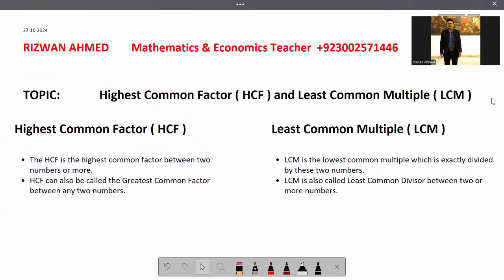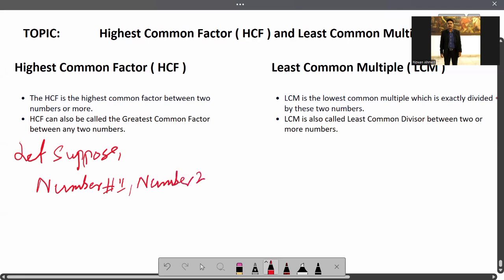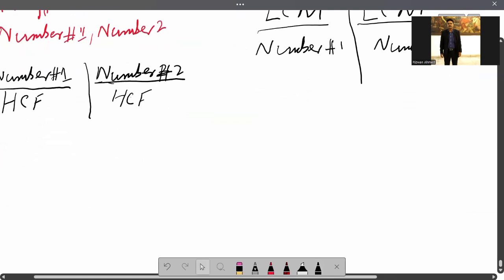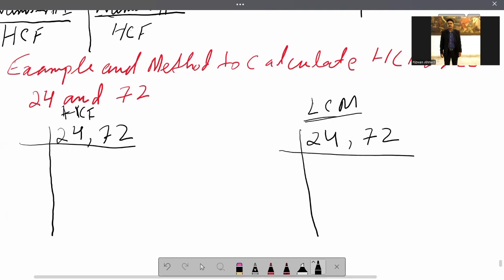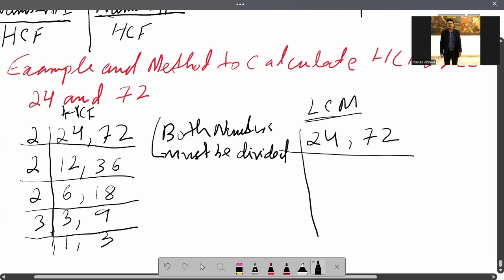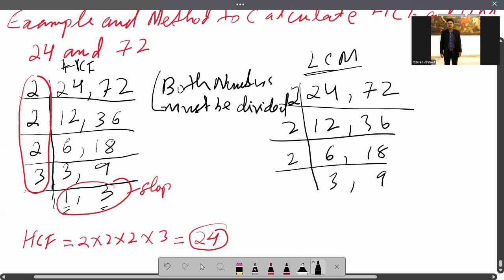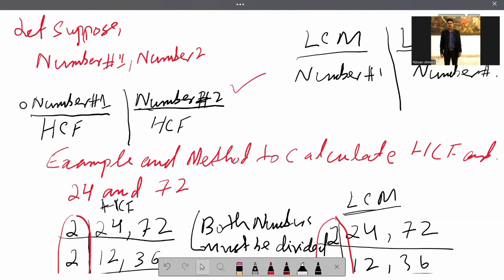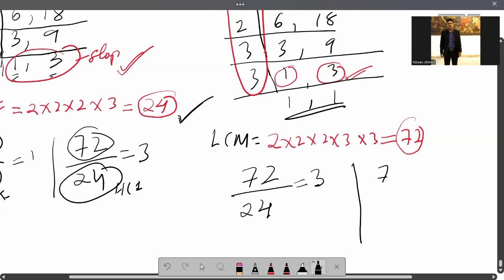HCF & LCM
"Hello, I'm Rizwan Ahmed. I teach subjects such as Maths, Economics, Statistics, Business Studies, and more! I cover all grades from O-level and A-level to graduation. Isn't that amazing?

In today's lecture, we'll delve into HCF and LCM. I hope you find it insightful and learn a thing or two from my videos!

I hope you enjoy the content! Bye."